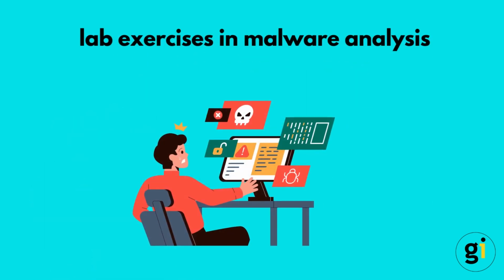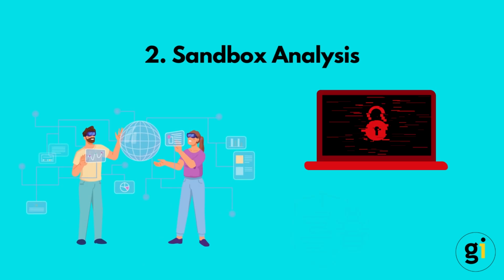MODULE 16 - Malware Analysis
This video tutorial is about malware analysis. Enjoy!